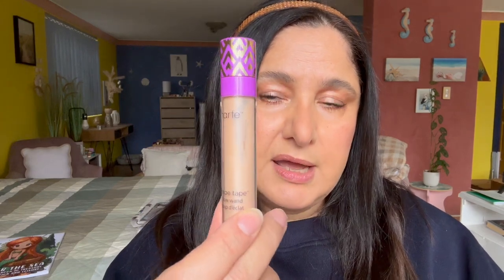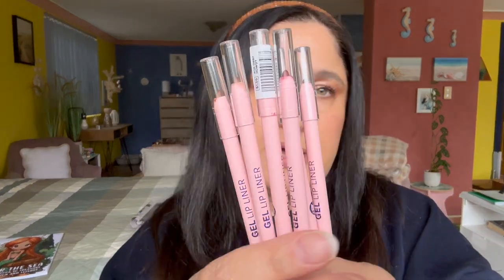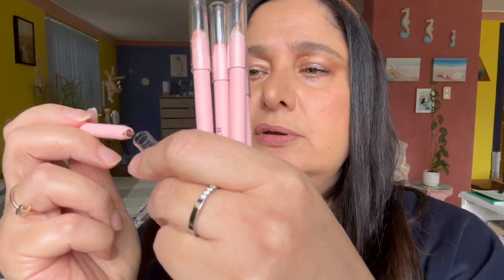Trying Out Concealer Lips - My Honest Opinion!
Hello makeup lovers - today we are going to try concealer lips! yep. i know